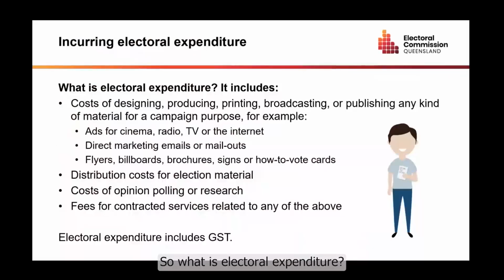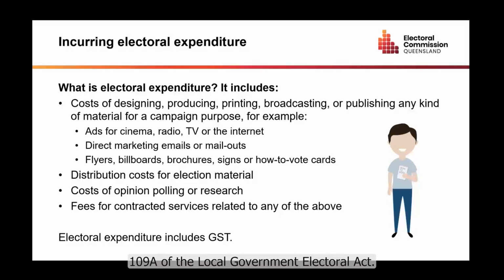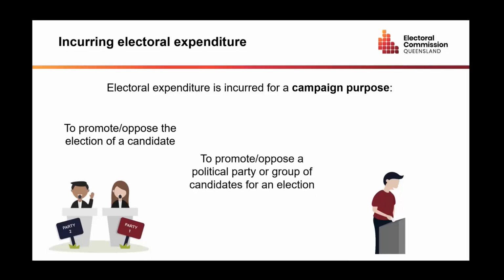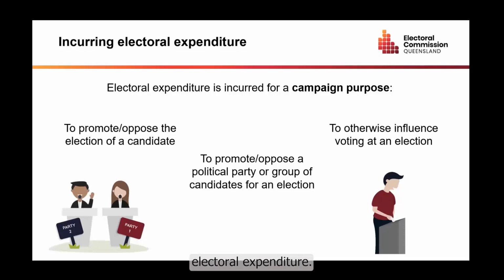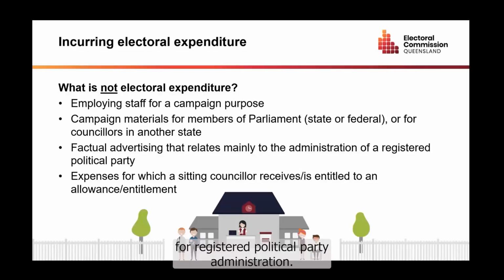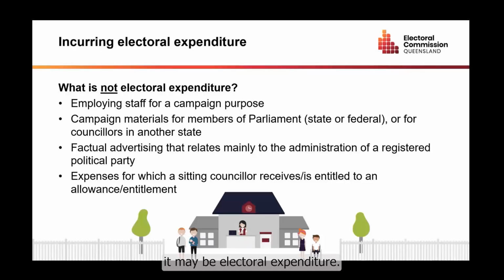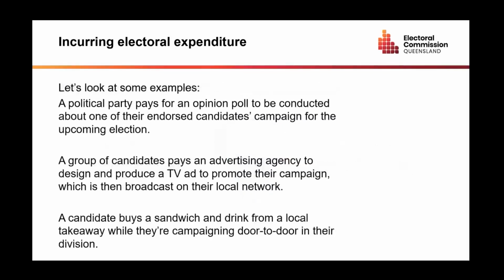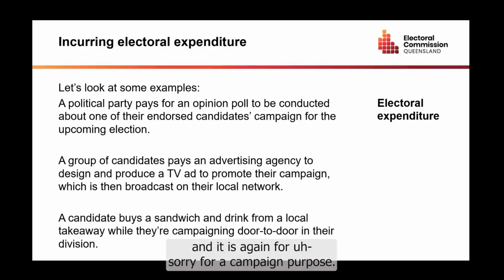Incurring electoral expenditure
What is electoral expenditure for a local government election? This webinar gives an overview.